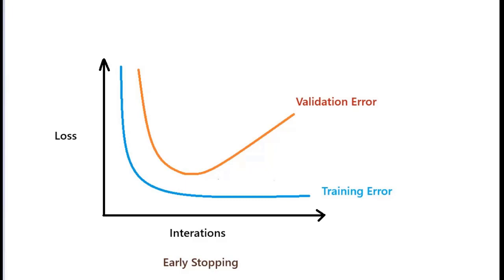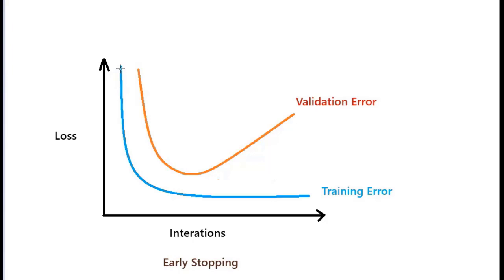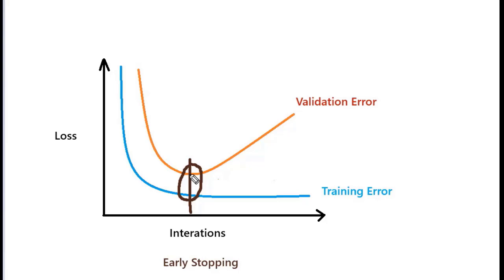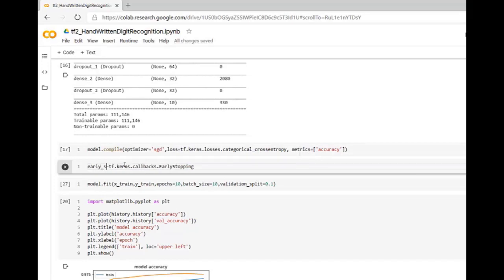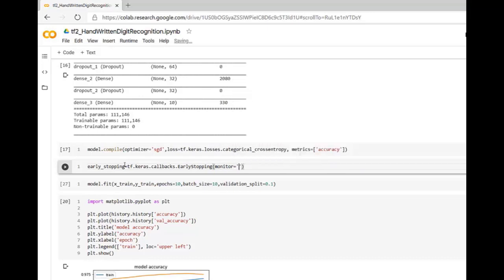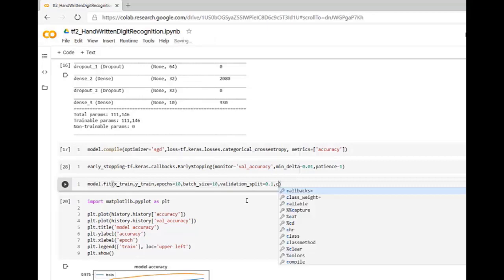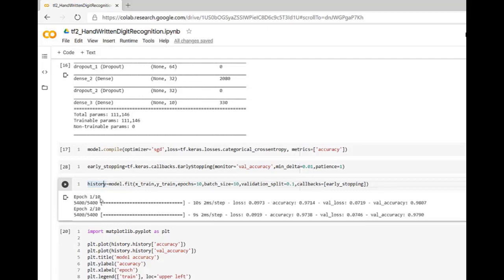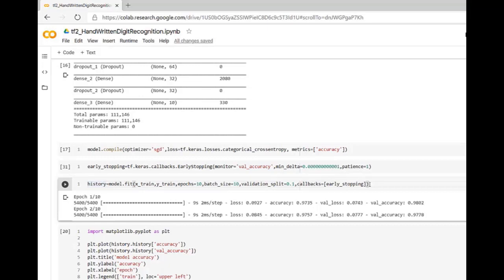What Is Early Stopping | Using Early Stopping In Tensorflow2.0 | Reducing Overfitting / Variance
This video describes what is mean by early stopping. It also explains how early stopping reduces high variance. We have also demonstrated how to use early stopping in Tensorflow2.0 model in the video.